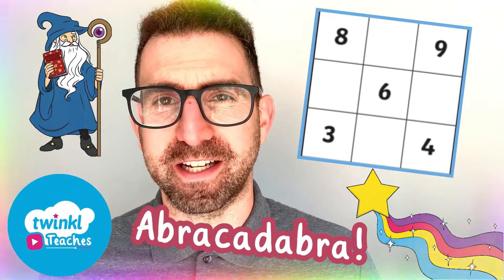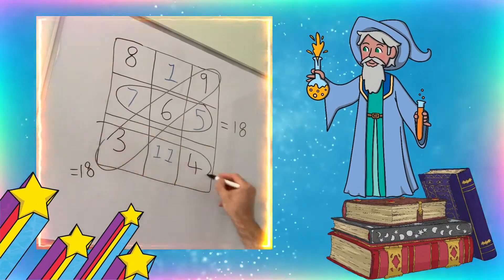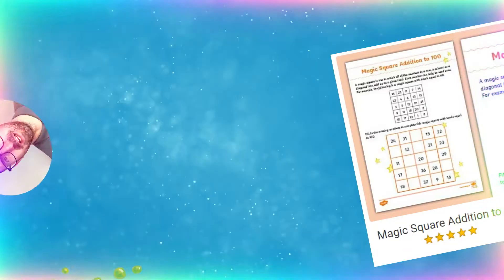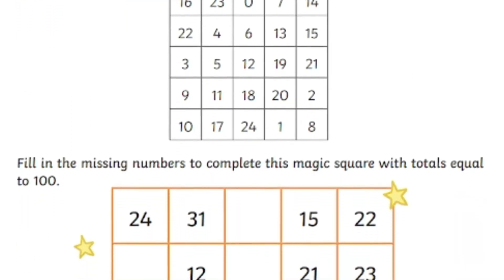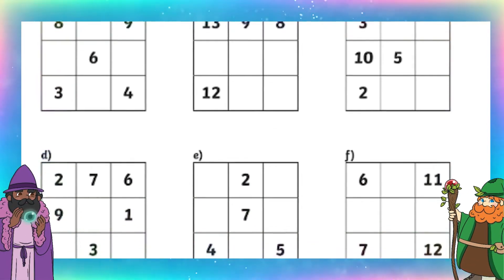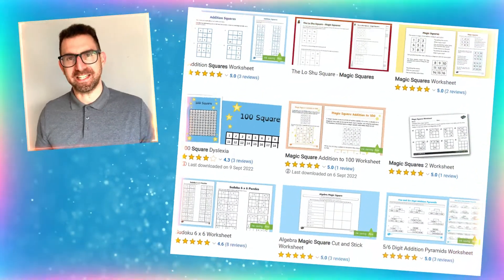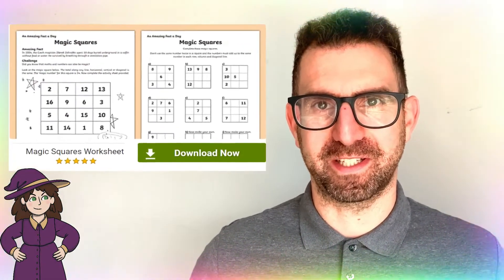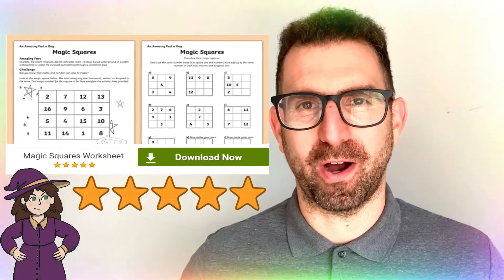What Are Magic Squares and How Can I Use Them in Maths?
In this video, Twinkl Teacher Lloyd showcases magic squares which are brilliant problem-solving activities. Magic squares are square grids, often in a 3x3 pattern that are filled with numbers, in such a way that each row, each column, and the two diagonals add up to the same number.  Children try to work out the missing numbers.  Check them out here: ➡️

0:00 Are you looking to engage children with fun math activities?
0:10 What are magic squares?  How do they work?
0:30 Magic Square to 100
0:50  Where can I find more magic squares?